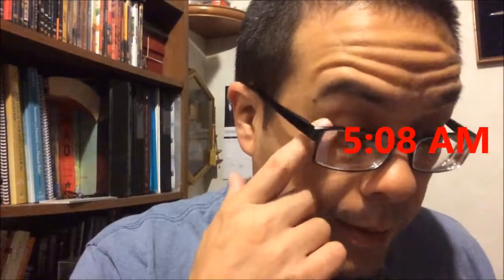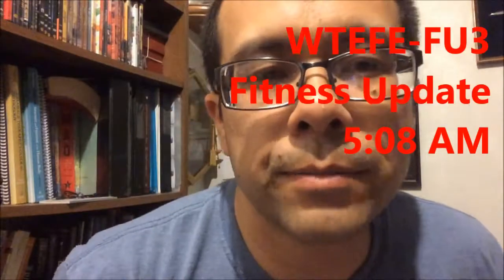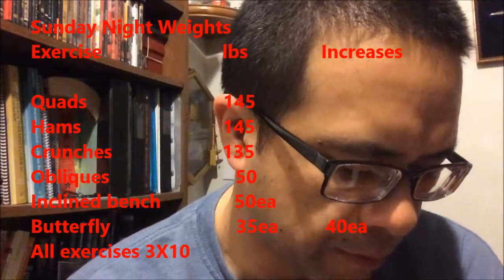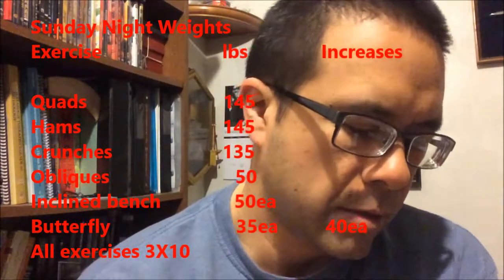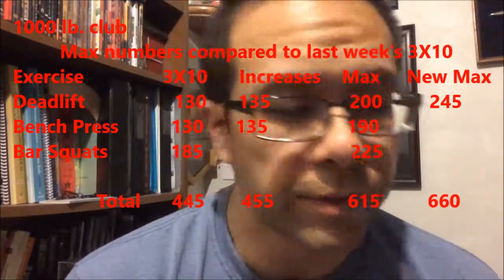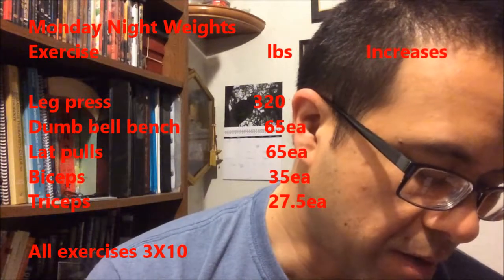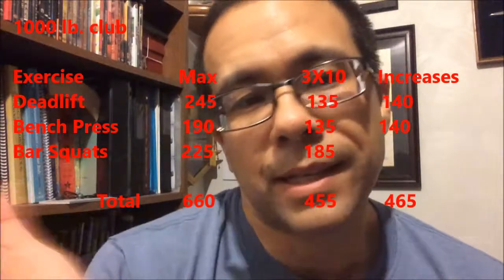WTEFEFU3 Fitness Update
More deadlift max presses. Increases in random exercises.